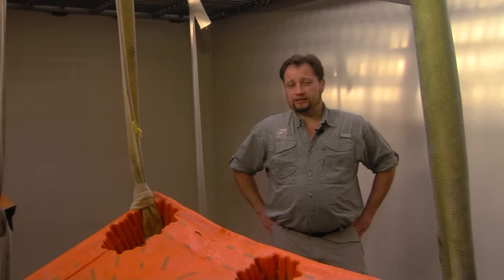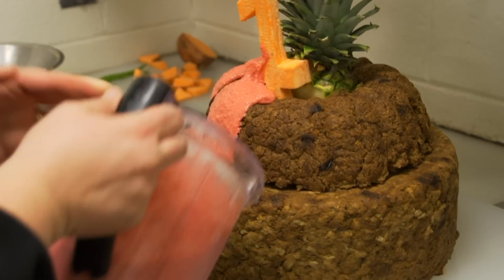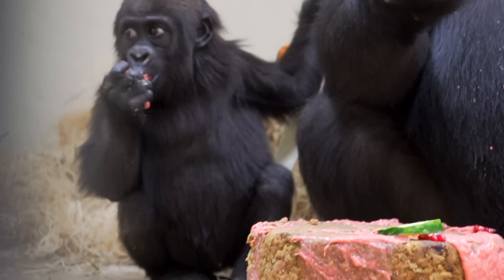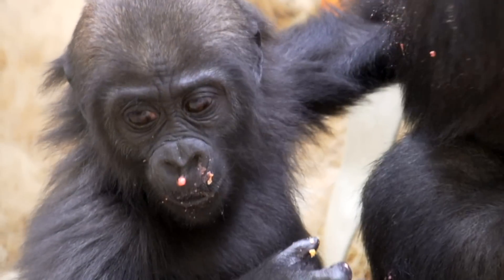Baby Gorilla Gladys gets 1st Birthday Cake - Cincinnati Zoo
"Gladys," the baby Western-Lowland gorilla who captured America's heart last February, after keepers at the Cincinnati Zoo had to step in and hand-raise her, turns one today!  To celebrate, keepers created a gorilla birthday cake -- and Gladys responded the way most one-year-olds do -- face first!